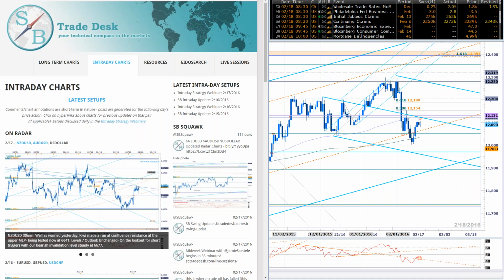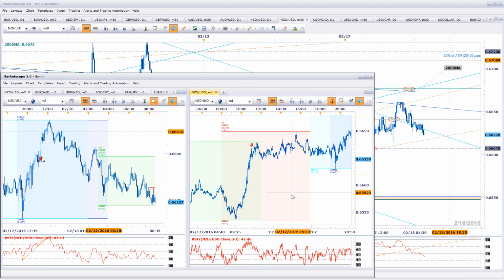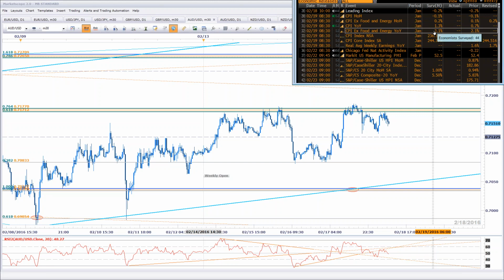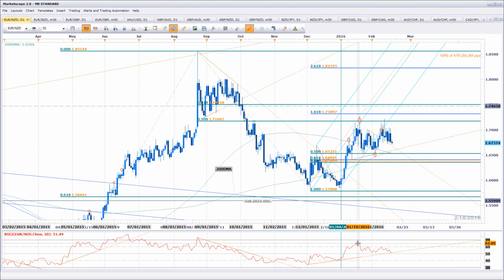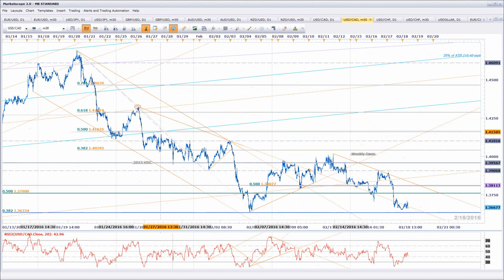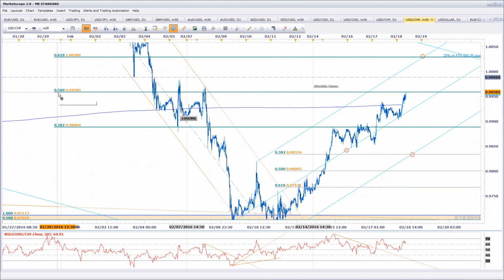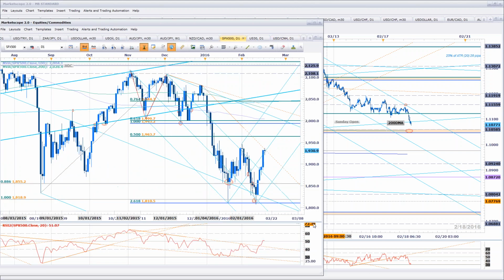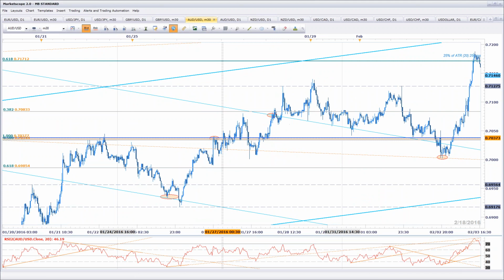Intraday Strategy Webinar: 2/18/2016